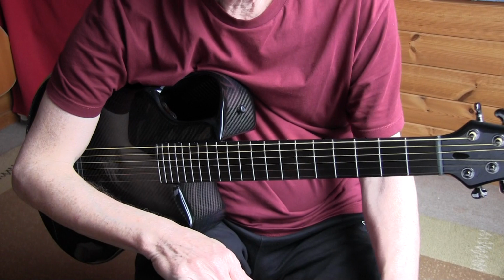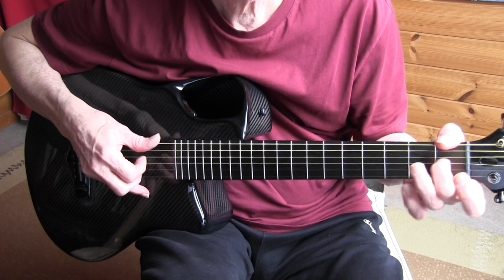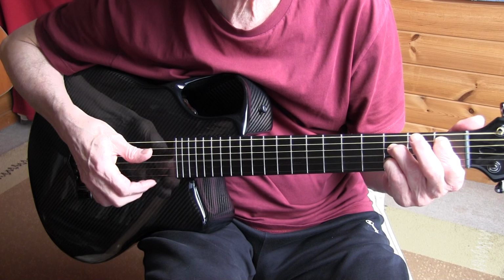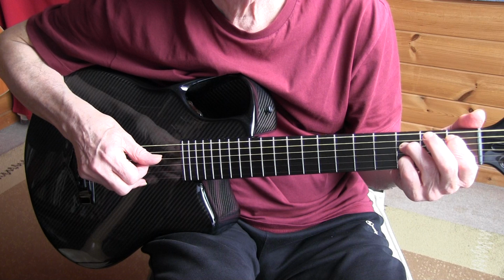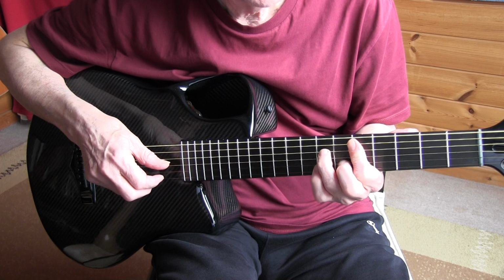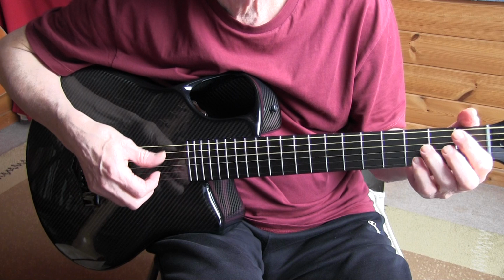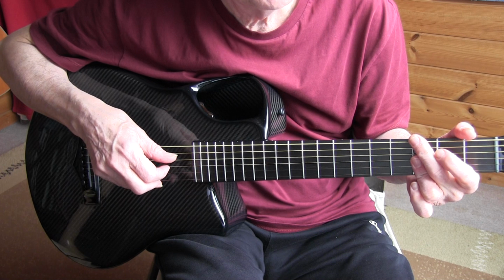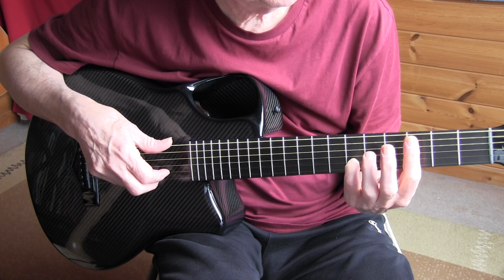Muddy Water - Fingerstyle Jazz Guitar Lesson - Duck Baker arr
I learned the guitar arrangement from a Duck Baker record with vocalist Molly Andrews.  he recorded two cd's with her and they are highly recommended.
The song is played in Bb, but let that not scare you off, it's very playable without much barring.
I'm playing an Emerald X7 parlor guitar with low tension and soft sounding strings (Plectrum AC111 Thomastik-Infeld).